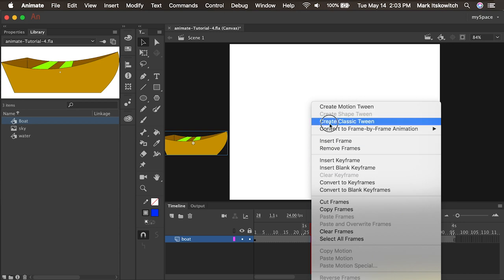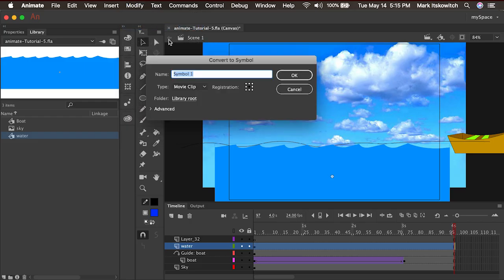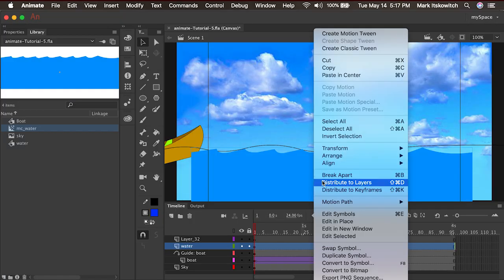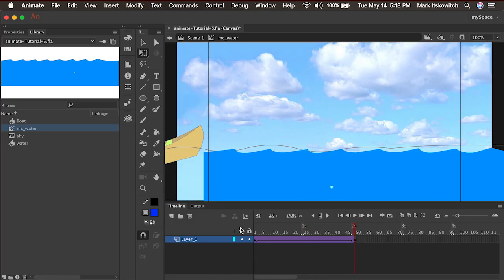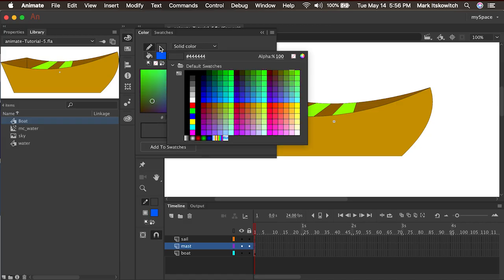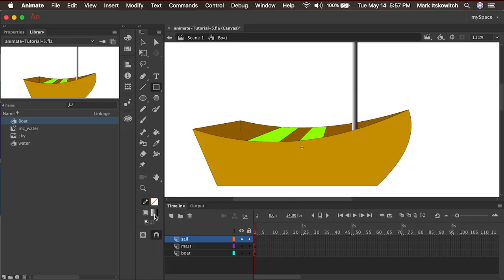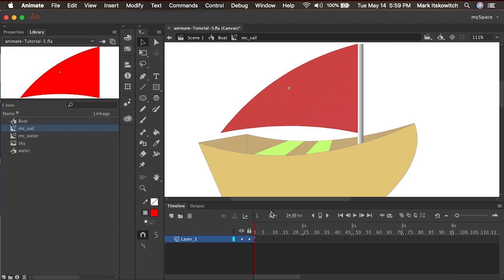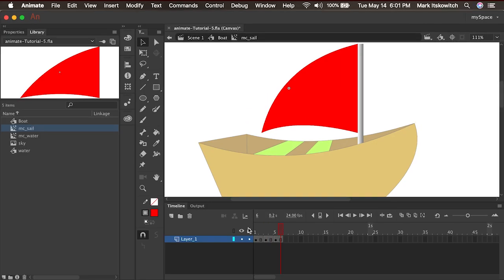Adobe Animate! How to create Movie Clips in Adobe Animate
In this video you will learn Create Looping animations by using a MovieClip Symbol

What you learned:
• A MovieClip symbol has its own independent timeline that loops over and over
• A MovieClip can be used as a container for an animation
• MovieClips only play when you test your movie (Command+Return, Control+Enter on PC)
• Symbols can be nested within other symbols
• Symbols can have multiple layers within their timeline
• MovieClips can be created with Motion tweens or with frame-by-frame animations